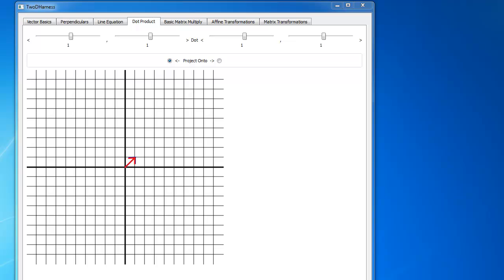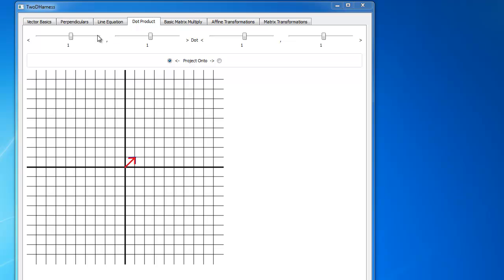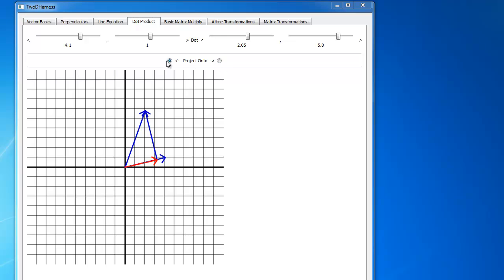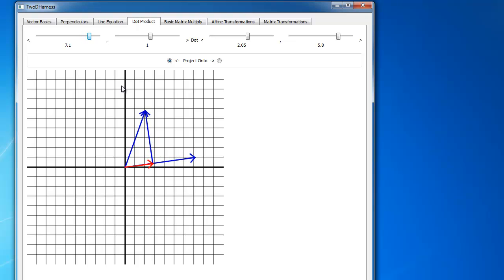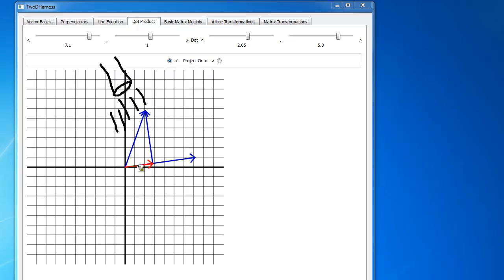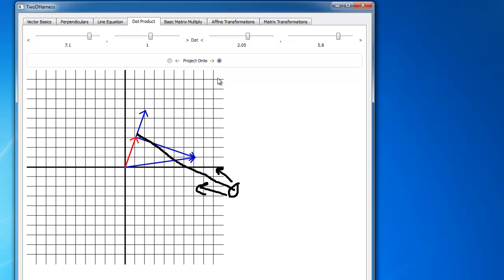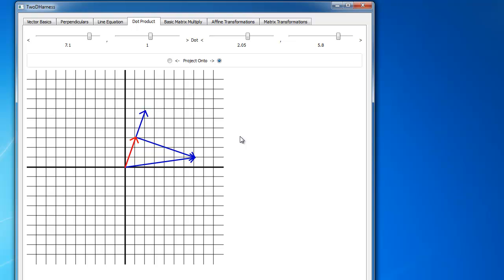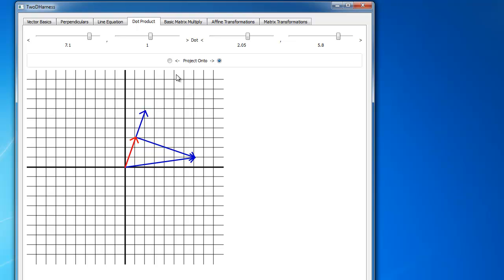C++ Dot Product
Jamie King showing how the UI works for the vector calculator assignment.